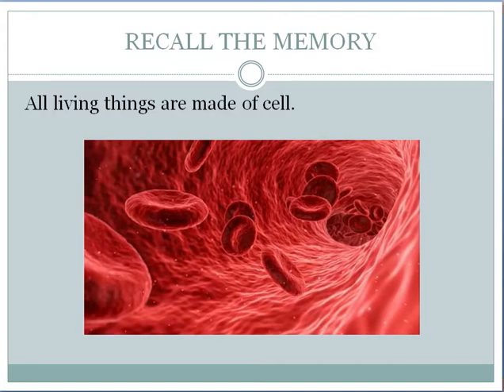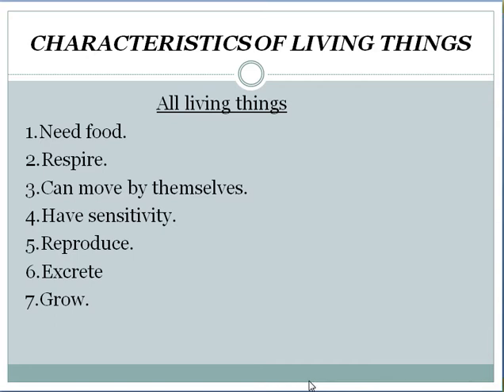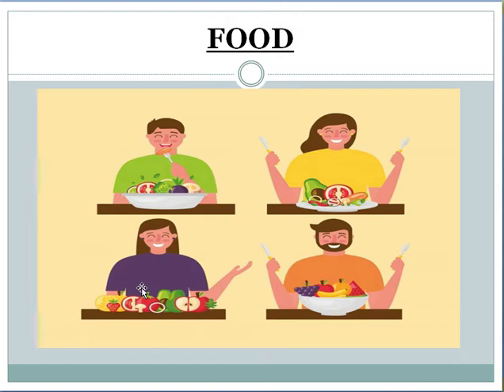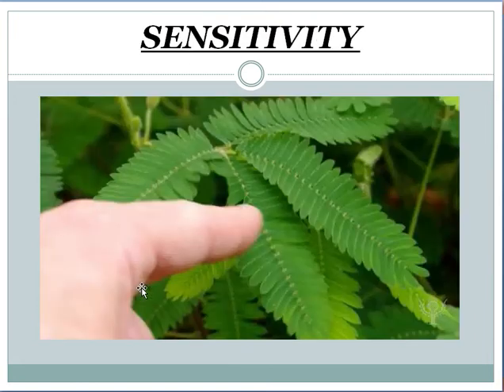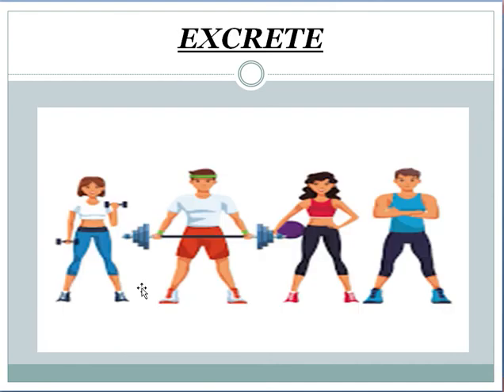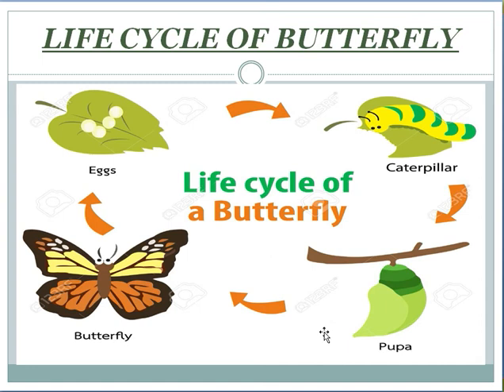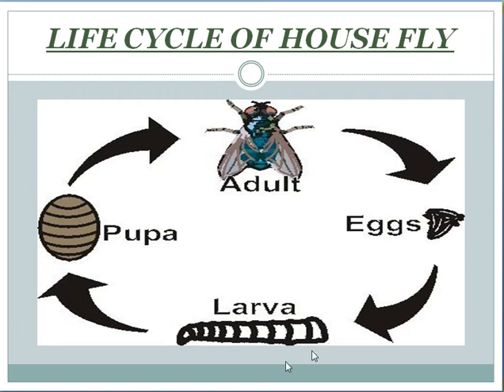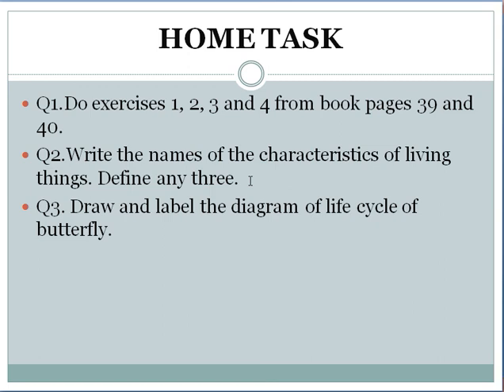Science Topic: Characteristics of Living Things ( part 2)